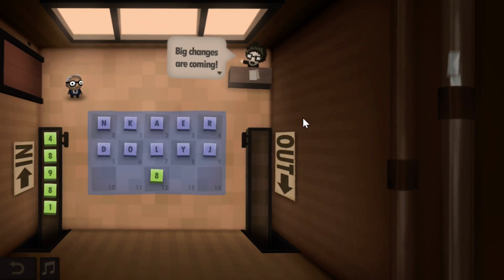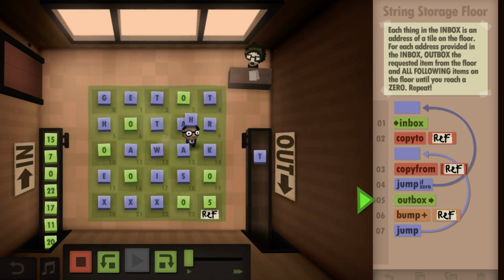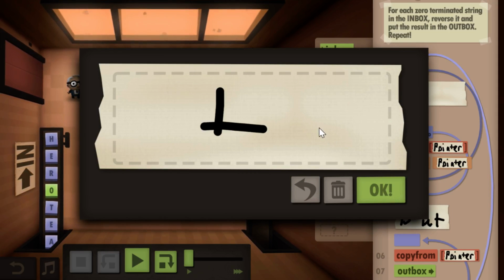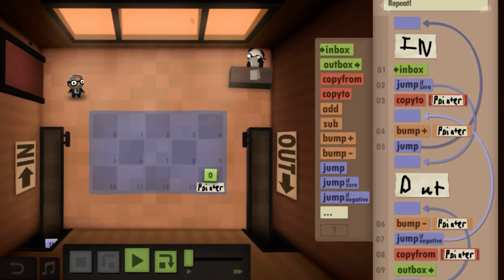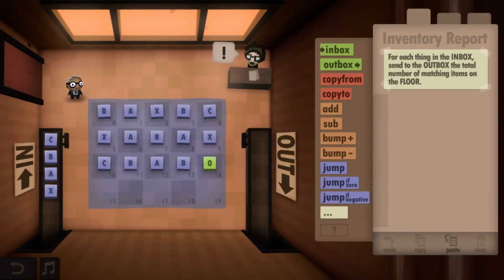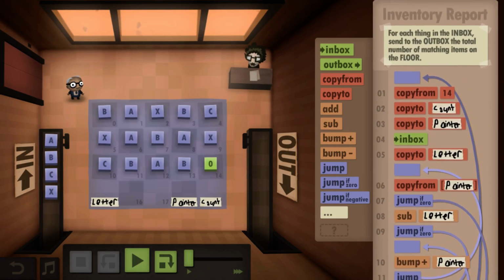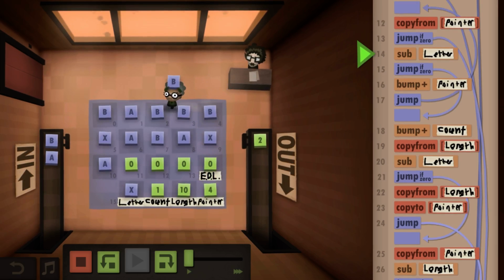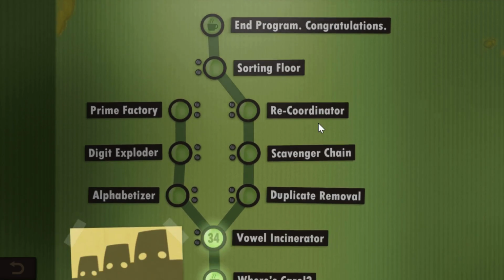Human Resource Machine #7 (HD 1080p 60fps)